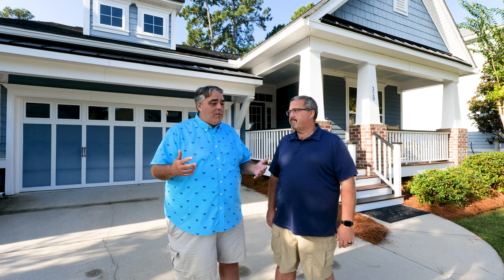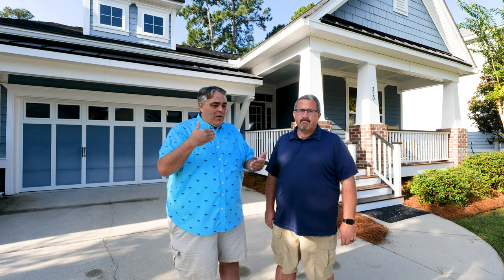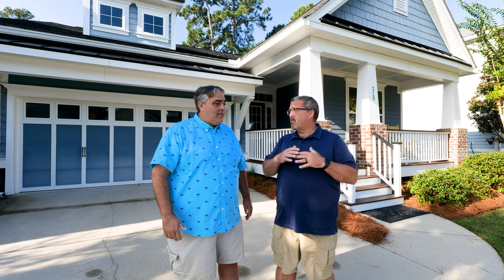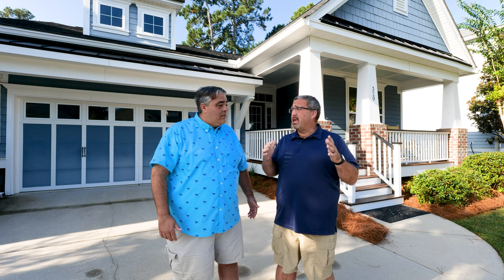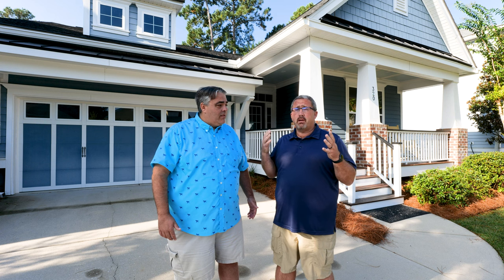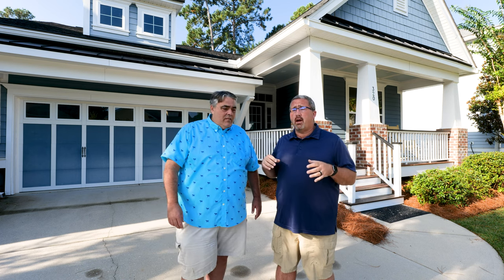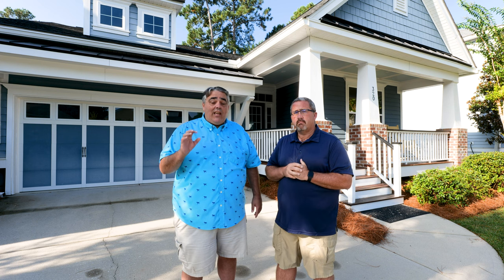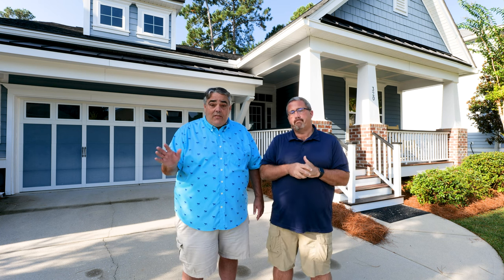320 Brick Kiln Dr, Summerville SC 29483 | Branch Creek | Dorchester County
Welcome to 320 Brick Kiln Dr, a stunning home located in the highly sought-after Branch Creek Subdivision in Summerville, SC.

This immaculate residence boasts a spacious and open floor plan, perfect for entertaining and comfortable living. The first floor has beautiful hardwood floors, and tons of natural light.  The gourmet kitchen was updated in 2021 and has Quartz countertops, stainless steel appliances, tiled backsplash and a eat in kitchen/dining area. Continuing on the first floor includes a beautiful primary master suite complete with a custom shelved walk-in closet and an en suite bathroom with dual vanities and shower and garden tub.  Finishing the first floor there is the laundry room, two more secondary bedrooms and a secondary full bathroom.

The second floor also includes an additional bedroom with more custom closet shelving, a bathroom and a flex space that could be used as a fifth bedroom seeing there are enough additional custom cabinets to store clothes and personal items.

Outside, you'll love the peaceful and private backyard with screened in porch, mature trees and a fountain pond view which is perfect for hosting barbecues or just relaxing in the porch or sun.

Located in Branch Creek Subdivision, this home offers an in neighborhood community play area, easy access to all of the additional amenities that Summerville has to offer, including Gahagan Park, Azalea Park, walking and biking trails, shopping, dining, and entertainment. Don't miss out on the opportunity to make this stunning home your own!

DON't GO ALONE!
Be sure to watch this video on why you need representation for all real estate deals and especially New Construction

Realtor®
Nexton Square
604 Front Street

Brokered by Realty One Group Coastal